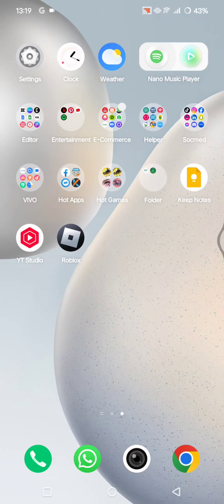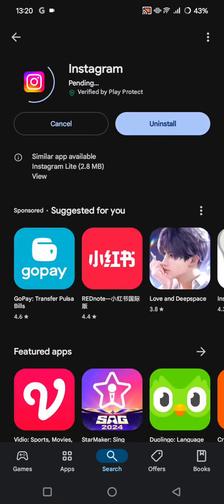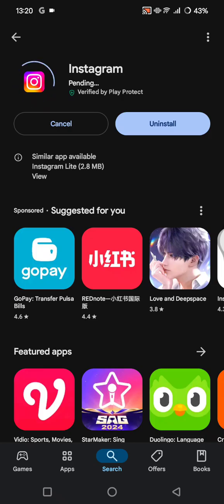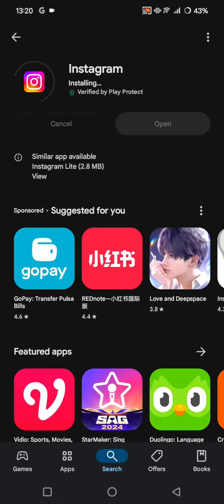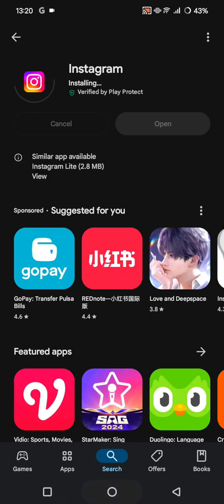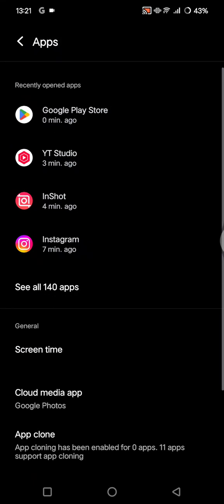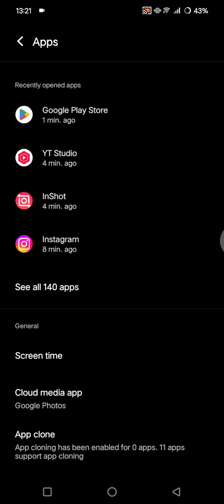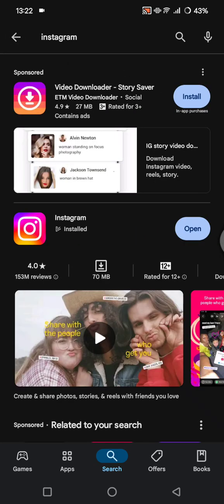🔥 MASTERY: How to Update Instagram Account to Newest Version 2024 (Best Method) | Tutorial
Stay ahead of the curve with the latest Instagram features! In this video, we'll guide you through the easiest method to update your Instagram app to the newest version